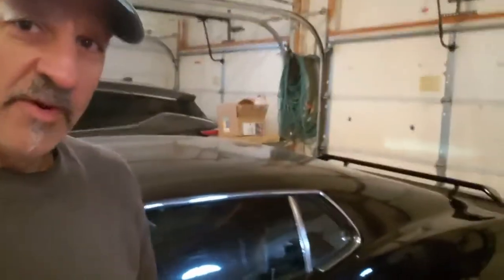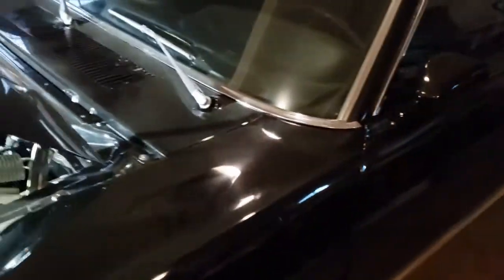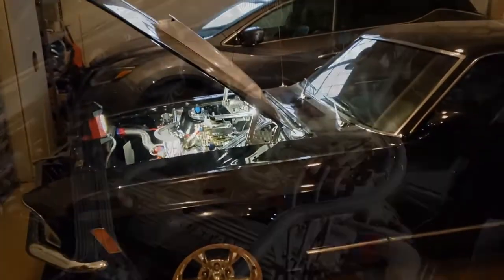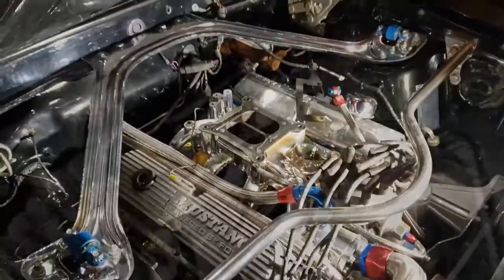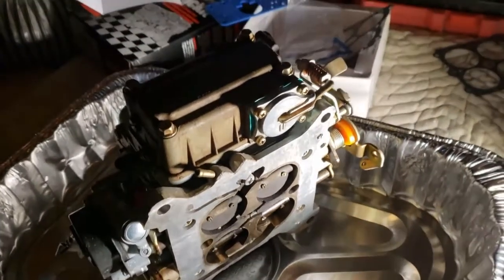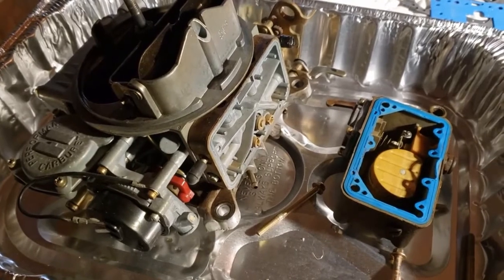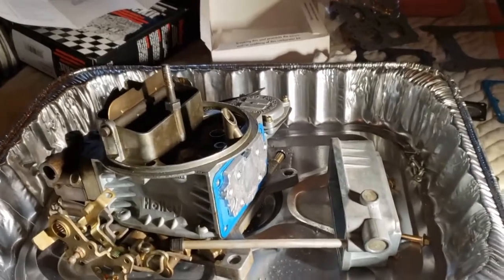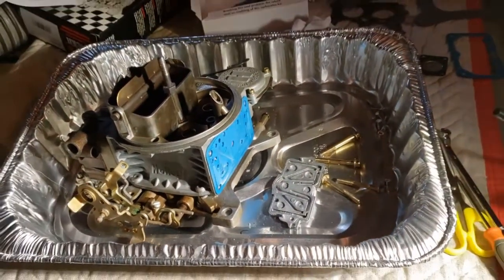70' Mach 1, Carb rebuild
repairing gaskets on 600 Holley carburetor